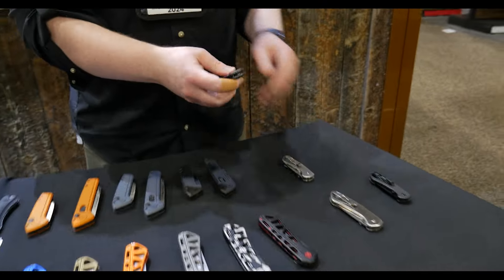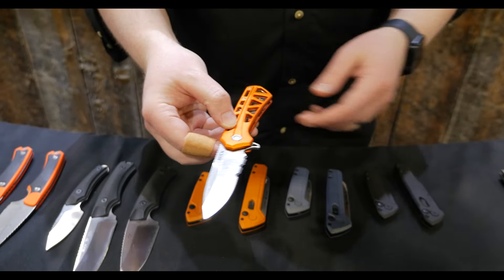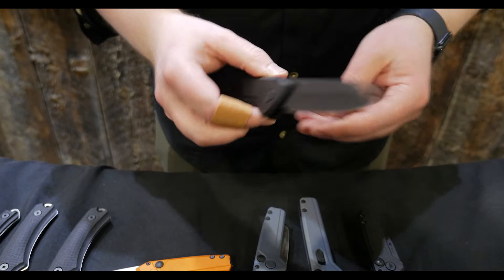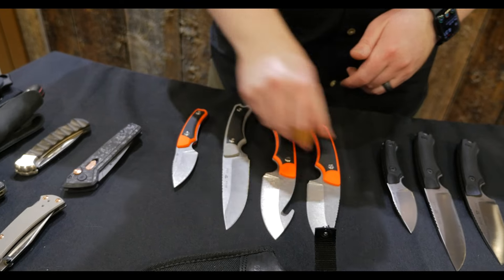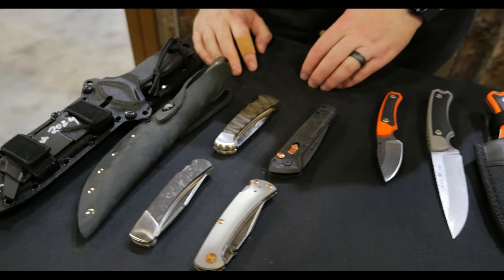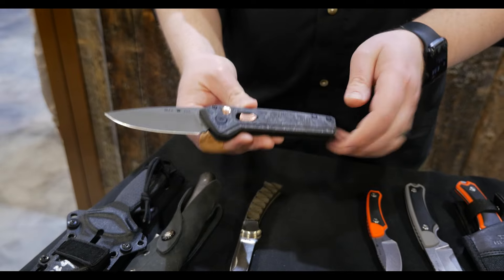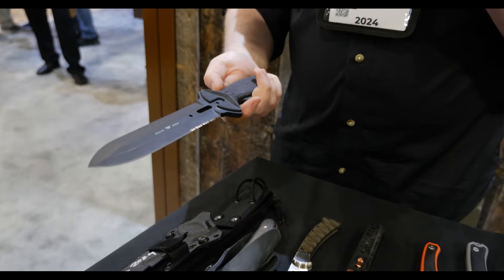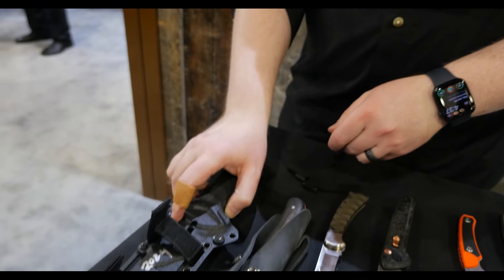Buck Knives: SHOT Show 2024